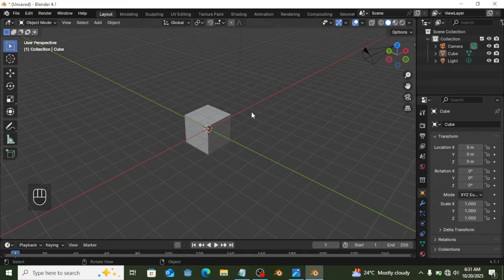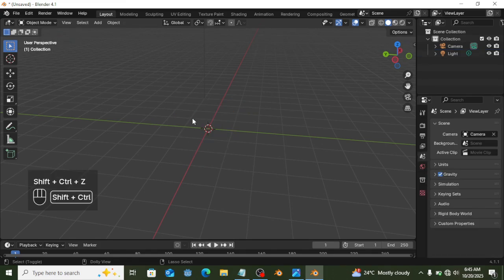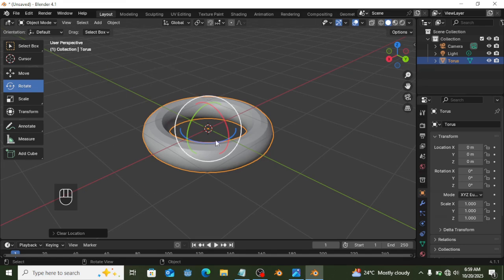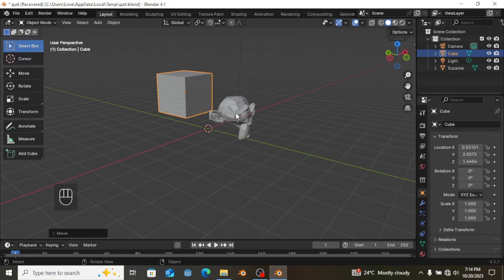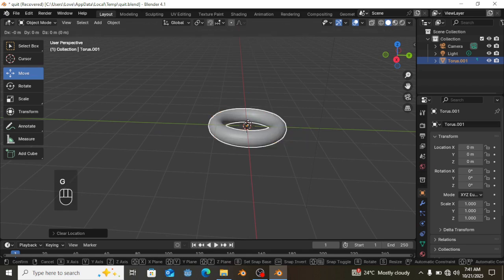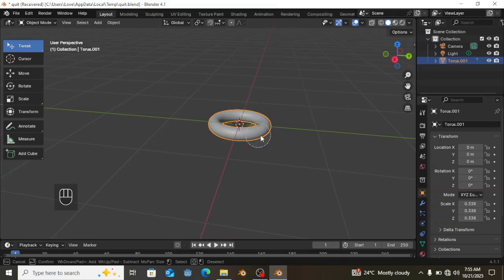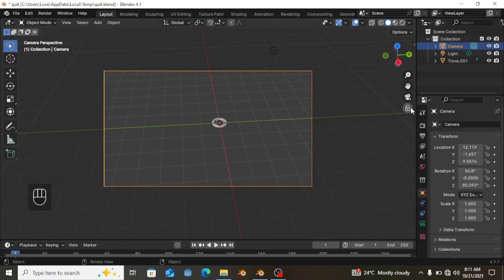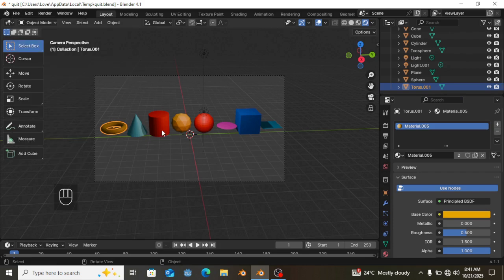Ultimate Blender Mastery: Episode 1 of Our FREE Blender Course Tutorial!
Want to get started at learning Blender? This series is for you:

Episode 1 of Ultimate Blender Mastery.
In this episode, we'll learn "how to install blender", "how to move, rotate and scale in blender", "how to apply materials" and lot more.
This tutorial is intended for beginners, as we progresses, we'll aim for both beginners and intermediate Blender users.
Hope you enjoyed the tutorial, Blenderhead.

Our other courses:
Learn Godot: A Beginner's Guide To Game Development (Learn to build a Vampire Survivor from scratch)

For support:
BuyMeACoffee: